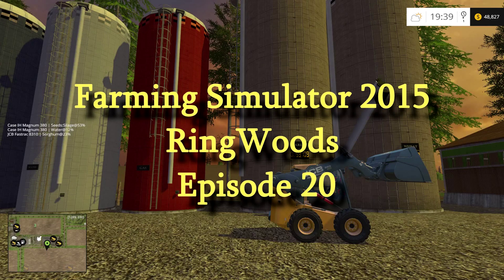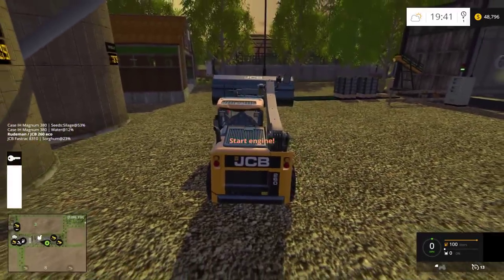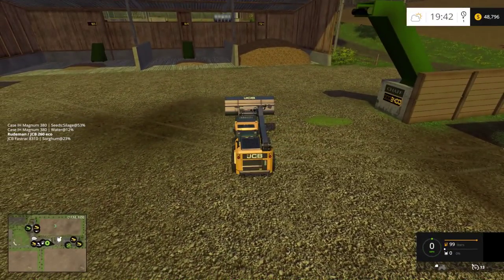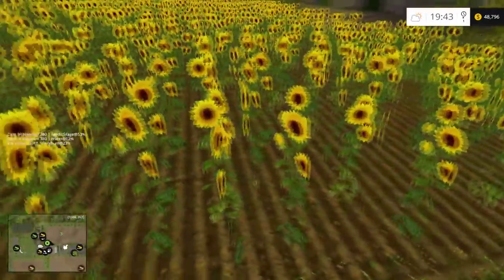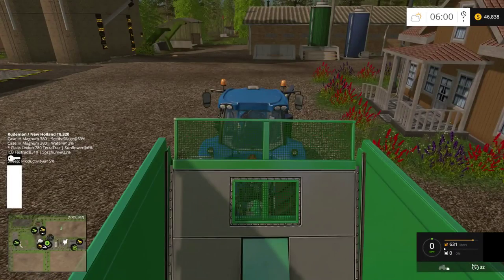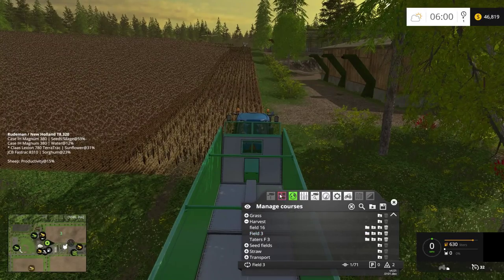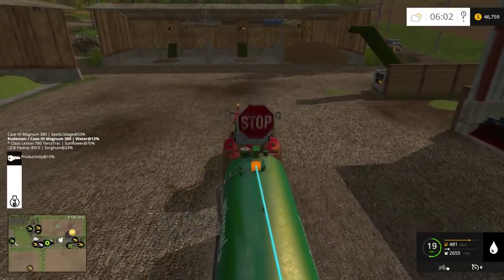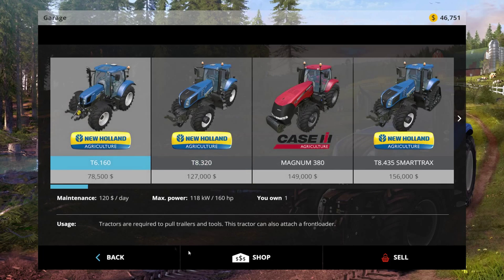Farming Simlator 2015 Ringwoods Let's Play Ep 20